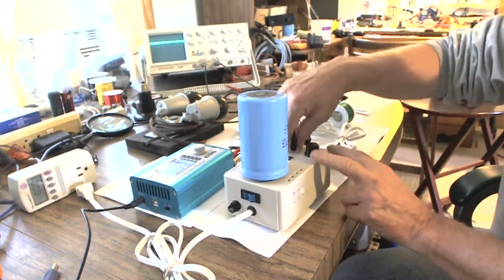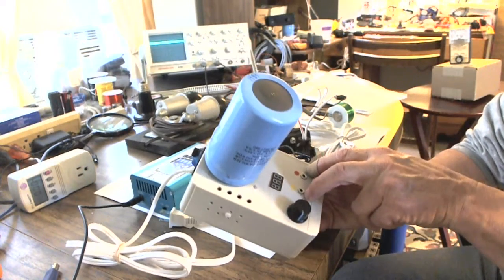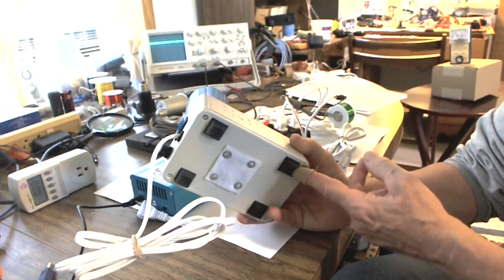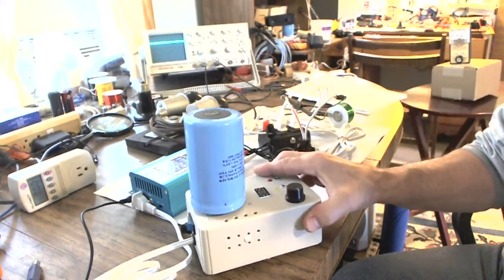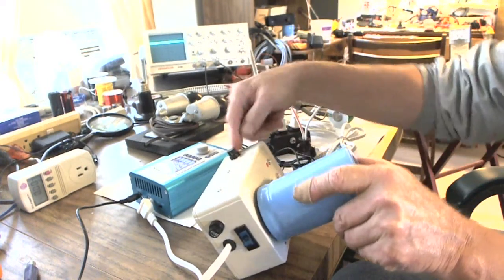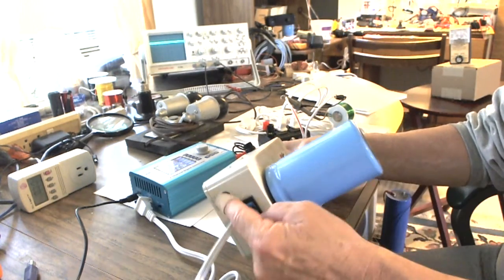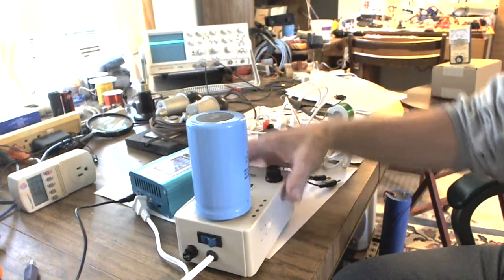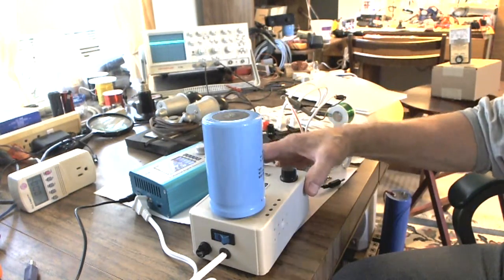Frequency Converter New Version 1 02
Converts 60 cycle AC to 1-50,000 hertz pulsed DC cycles per second.  This unit can be used for a wide range of electronic applications and triggers with a wide assortment of timing circuits.  It can be used as a high power frequency converter for function generators like the Spooky2, or as a motor controller with control over voltage levels from 50 to 140 volts delivering up to 200 watts of power using a simple 555 timer trigger.  Typical applications would be to generate magnetic or electric fields for various Rife or Tesla units, heat, light (including LED, far and normal infrared arrays) and many other resistive load devices. This unit works in conjunction with 5 to 15 volt trigger source derived from a simple timer circuit like a 555 IC, low cost function generator, or a sophisticated generator like a Spooky2 running manually or under software control.  for related applications, videos, and PDFs.